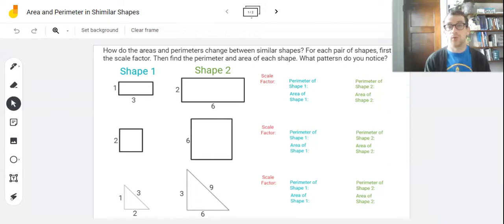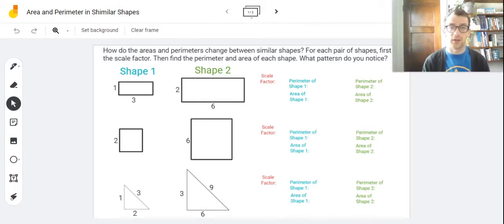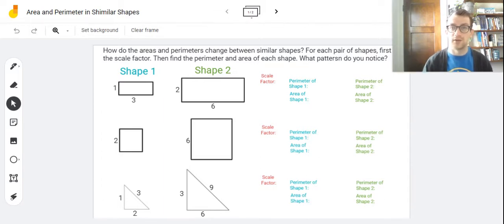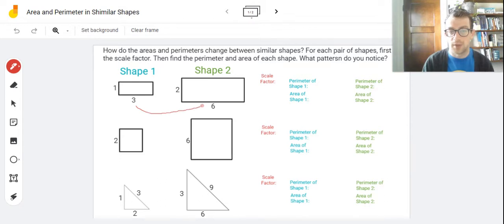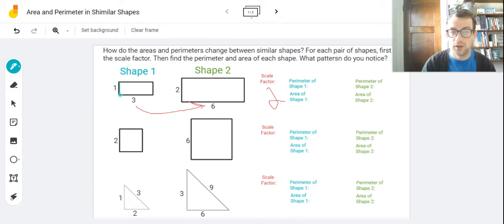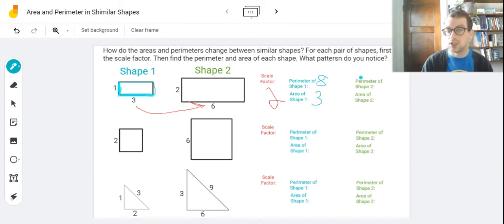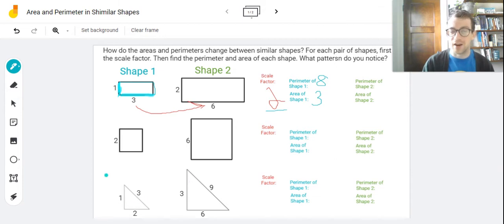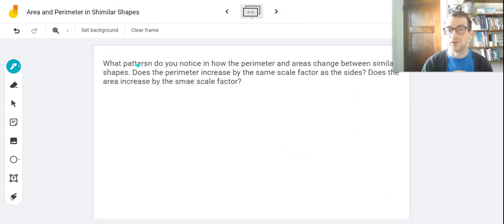3.1 - Comparing Area and Perimeter in Similar Shapes